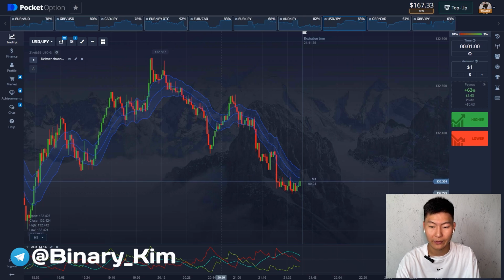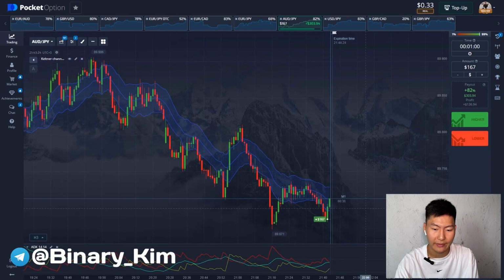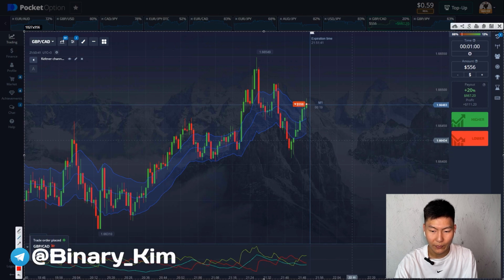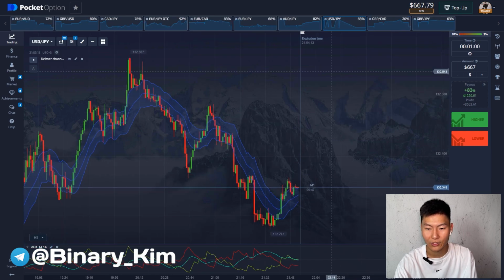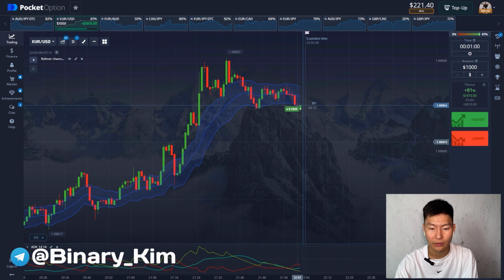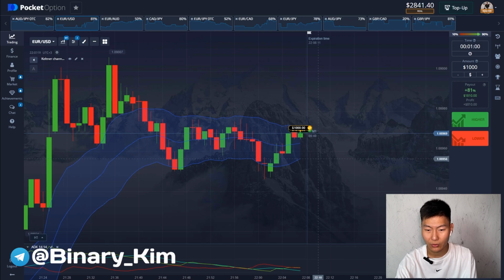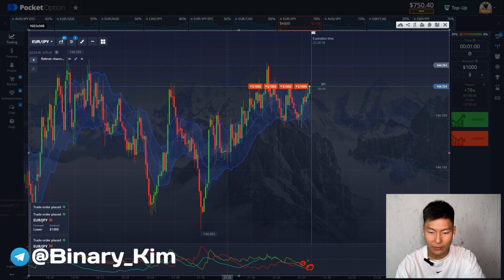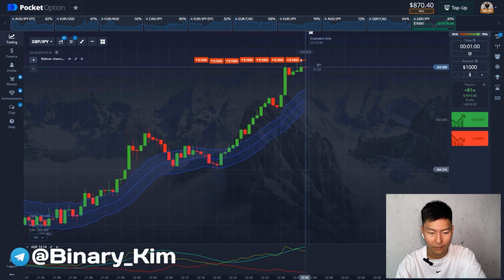EASY PROFIT / BINARY OPTIONS TRADING STRATEGY for POCKET OPTION / 100% working